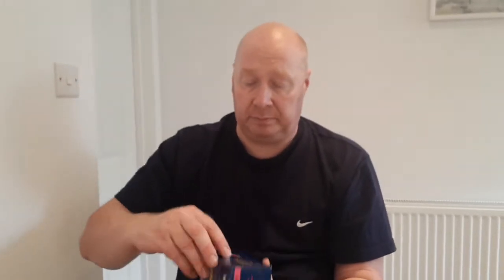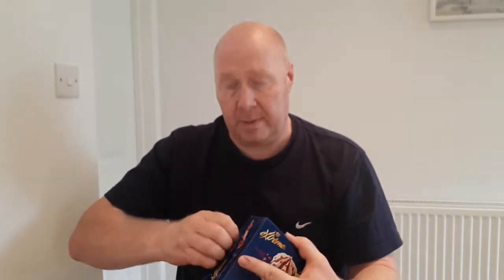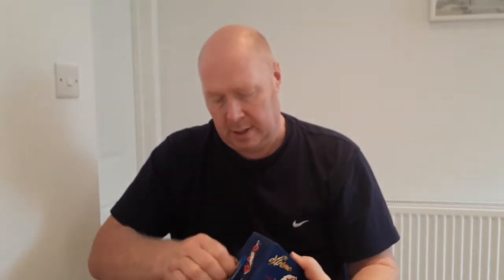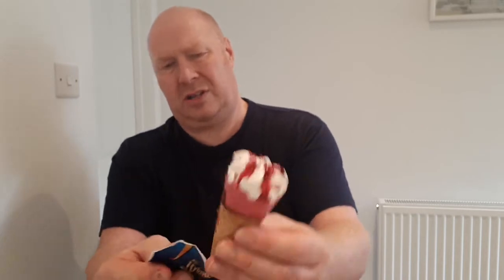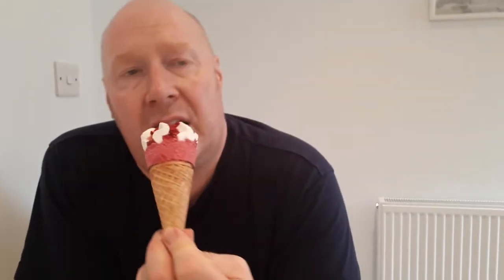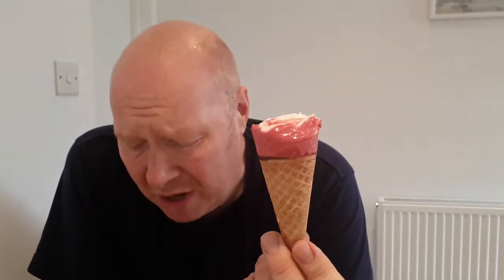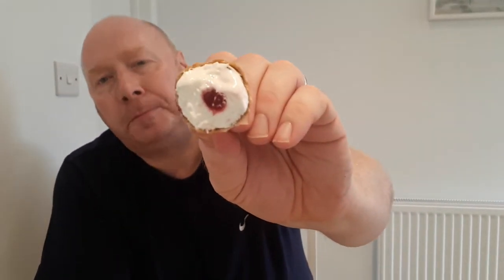Nestle Extreme Raspberry & Double Cream Cones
Full of flavour ice Cream from Nestle